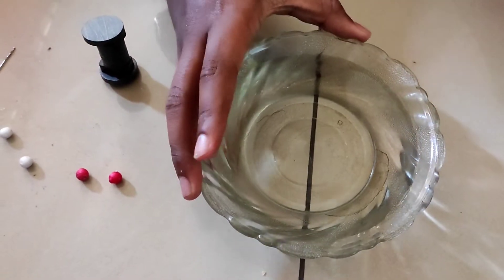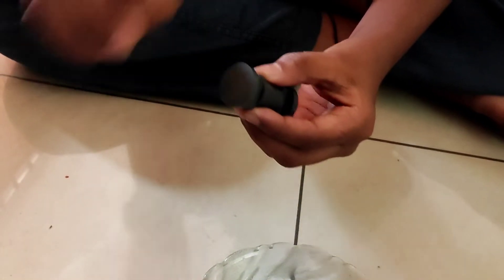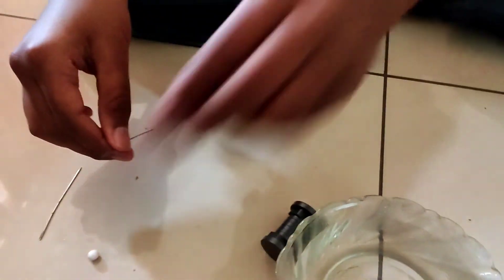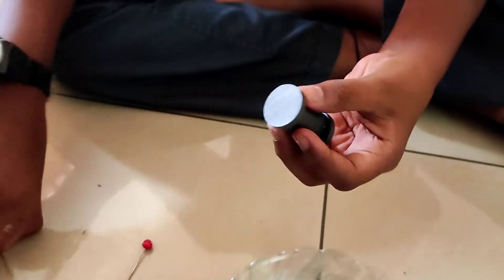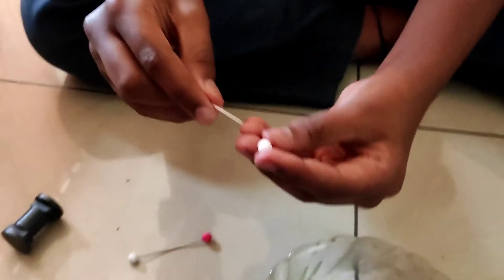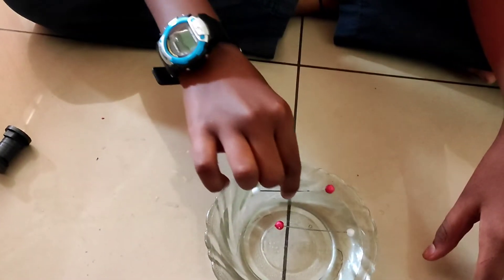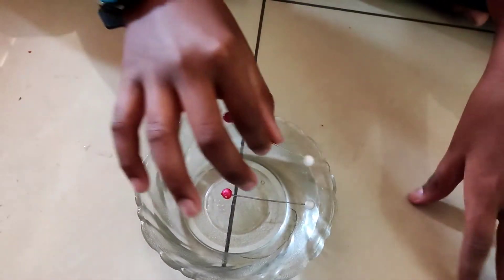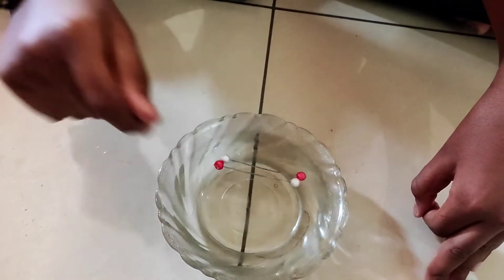Understanding magnetic forces